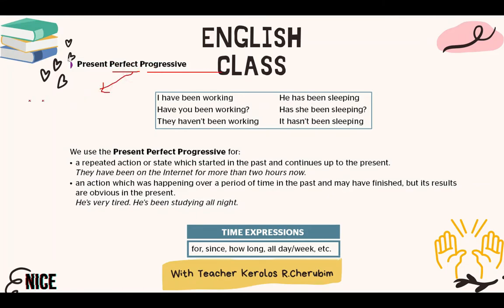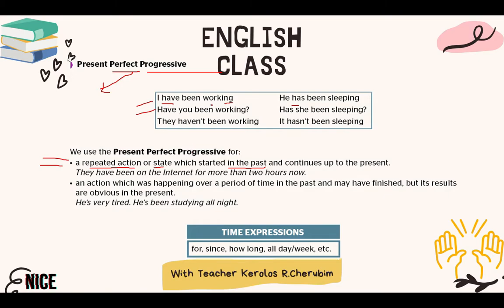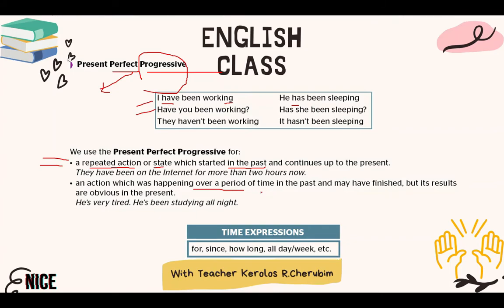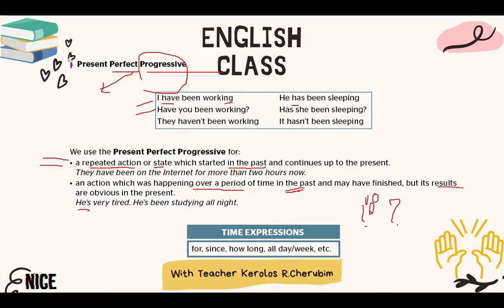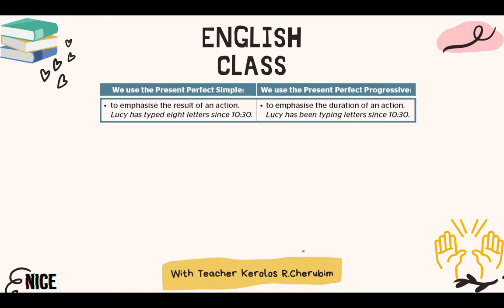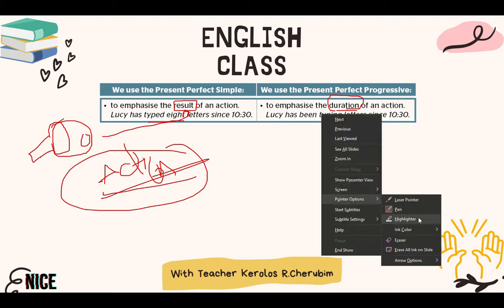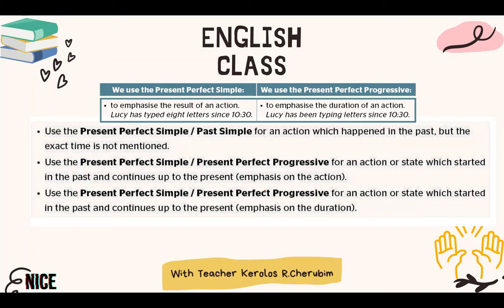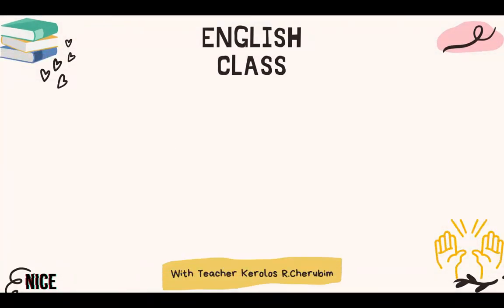Present Perfect Progressive VS Present Perfect Simple Explained !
Present Perfect Progressive VS Present Perfect Simple examples for prep stage students.